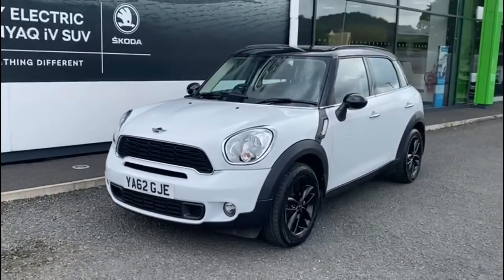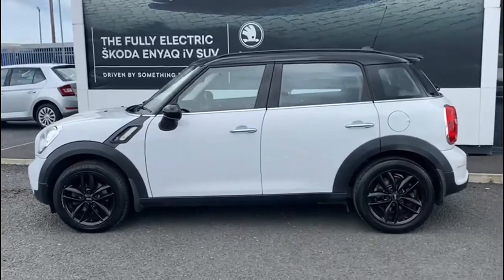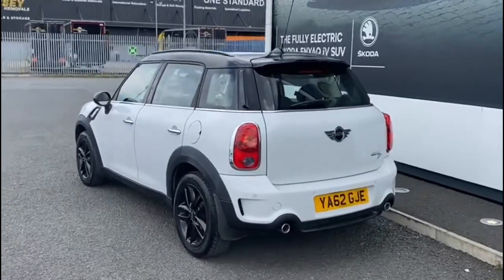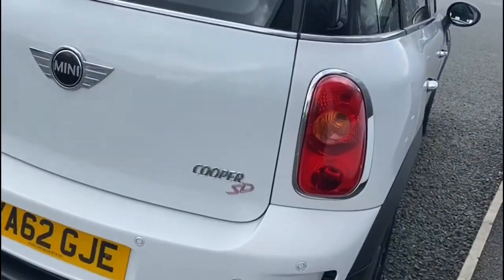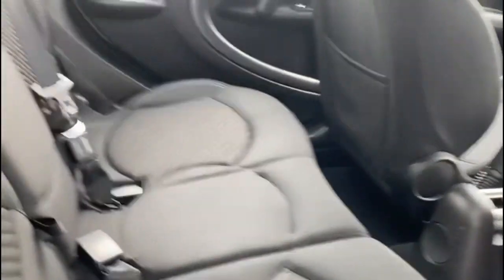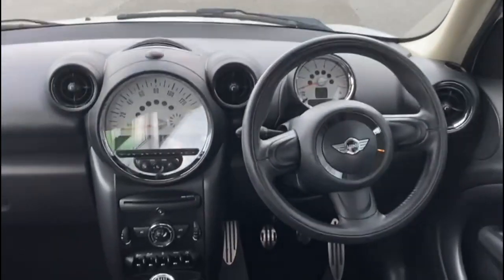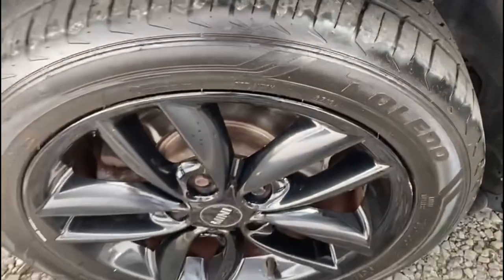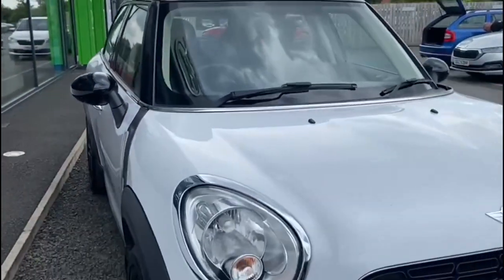2013 Mini Countryman 2.0 Cooper S D 5dr - YA62GJE